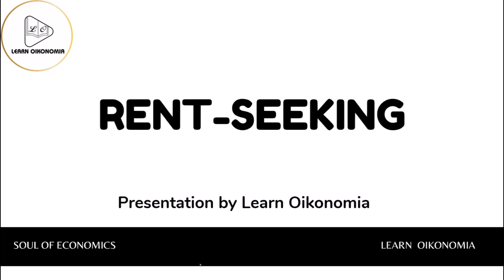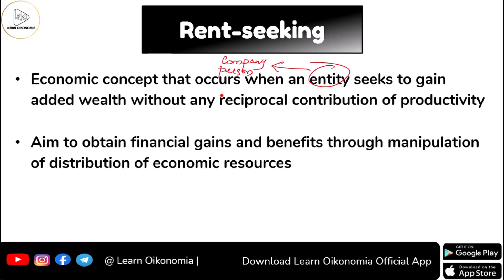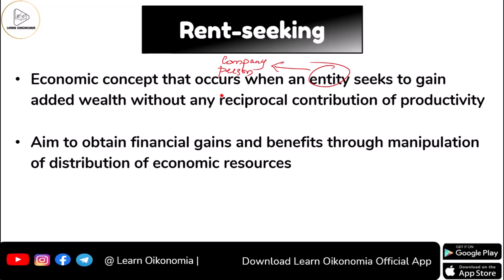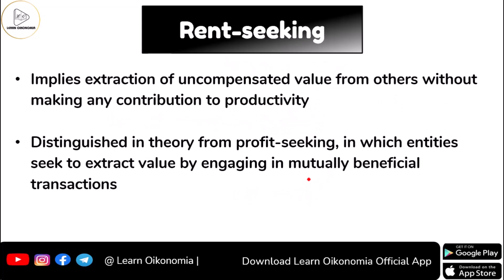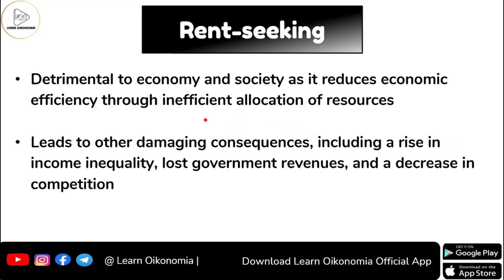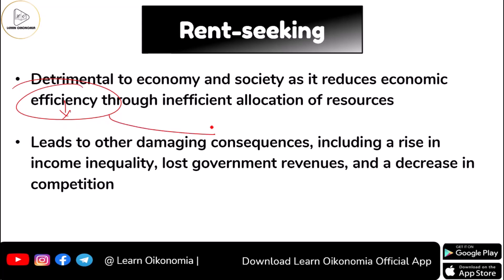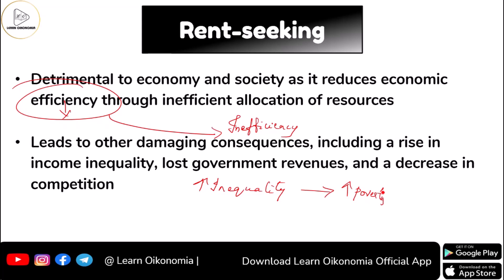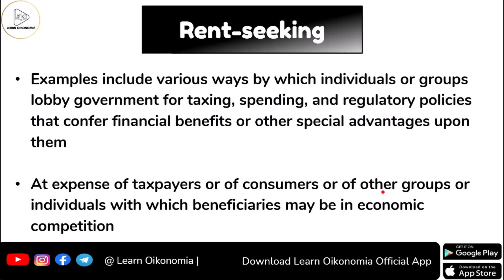RENT-SEEKING | MICROECONOMICS | LEARN OIKONOMIA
This video discusses RENT-SEEKING ,we'll be discussing microeconomics

Microeconomics is the study of how individuals and businesses make choices that affect their economic well-being, and oikonomia is the study of how individuals and businesses use resources to satisfy their needs and wants. In this video, we'll be discussing these concepts in depth, and we hope you find it helpful!

Rent seeking is an economic concept that occurs when an entity seeks to gain wealth without any reciprocal contribution of productivity. An example of rent seeking is when a company lobbies the government for grants, subsidies, or tariff protection.